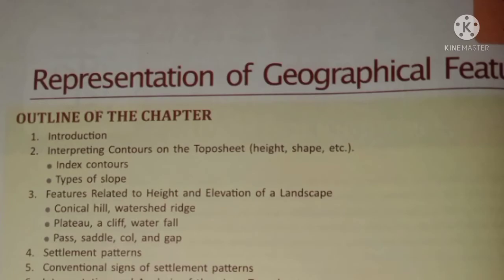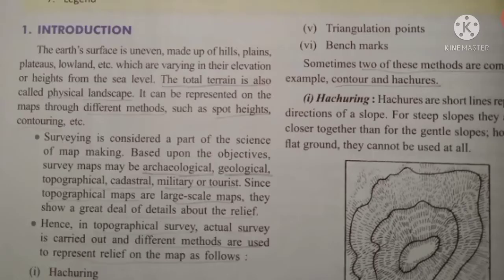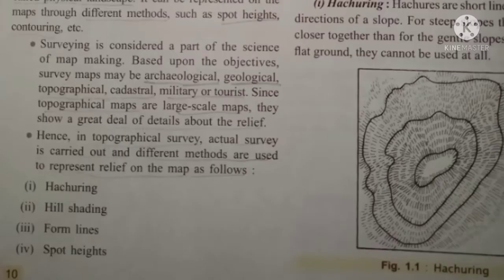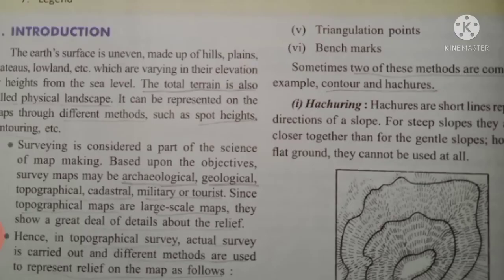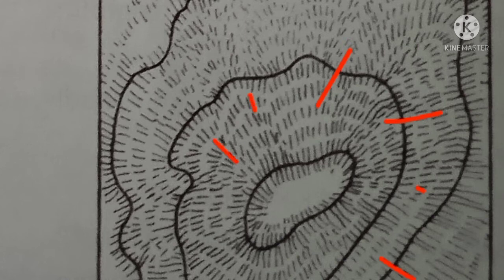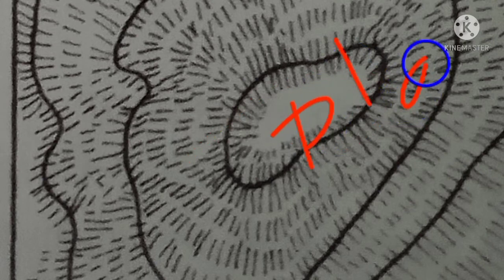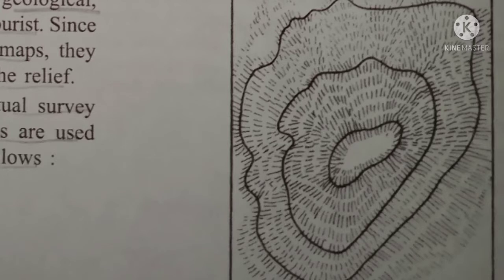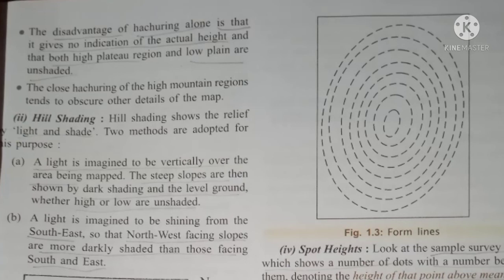ICSE Class 8 Geography | Representation Of Geographical Features